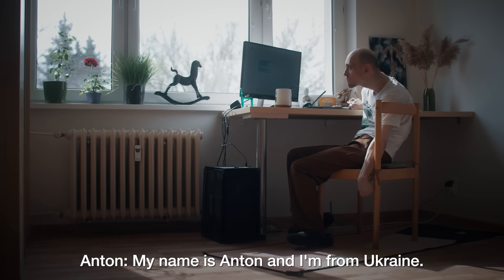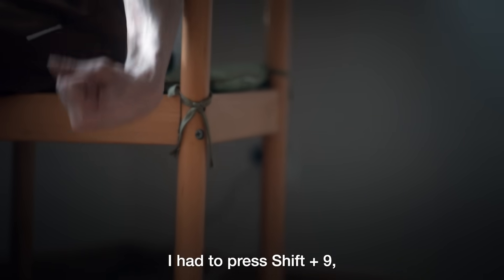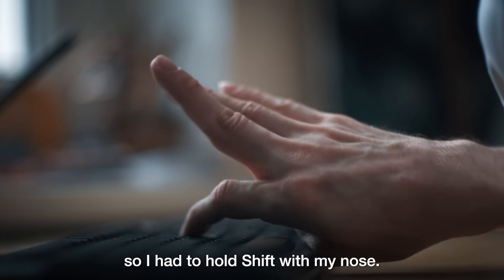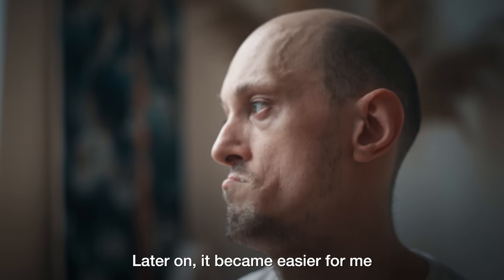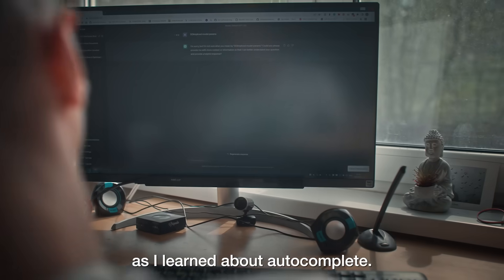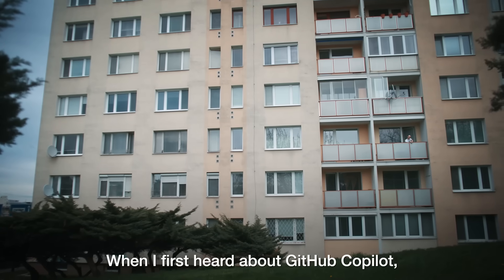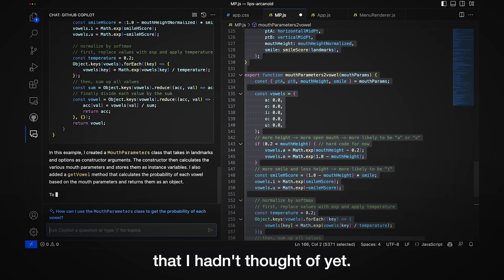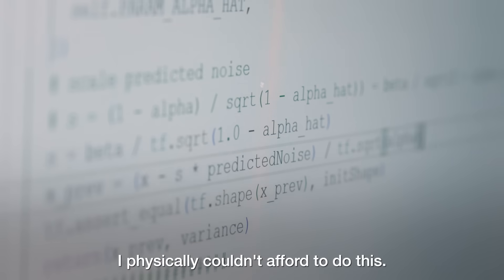Anton's journey: AI-powered coding for everyone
Meet Anton, a software developer hailing from Ukraine. Anton has cerebral palsy and, as a result, he has difficulty typing and cannot use voice-to-text software. However, Anton found that by embracing GitHub Copilot and other AI tools, he can significantly reduce the amount of code he needs to physically type. These tools not only enable him to build software efficiently but also allow him to communicate effectively with fellow developers by generating detailed comments, documentation, and project descriptions. Anton's story exemplifies the power of AI in creating a more inclusive and accessible software development environment. GitHub celebrates the ingenuity of developers like Anton and empowers them to build technology that drives human progress.